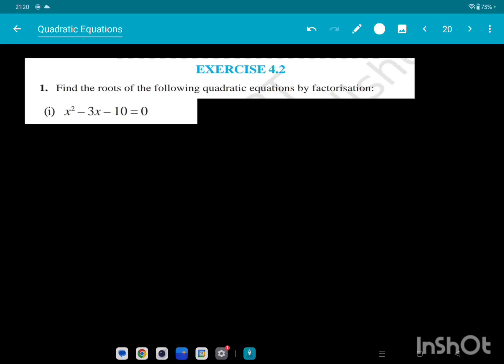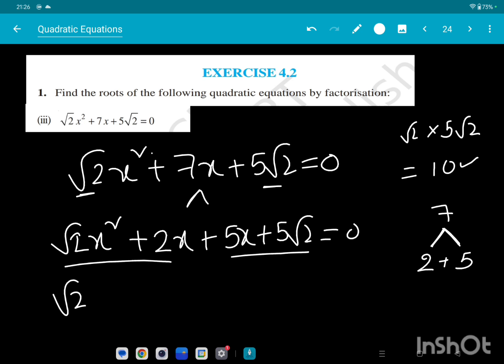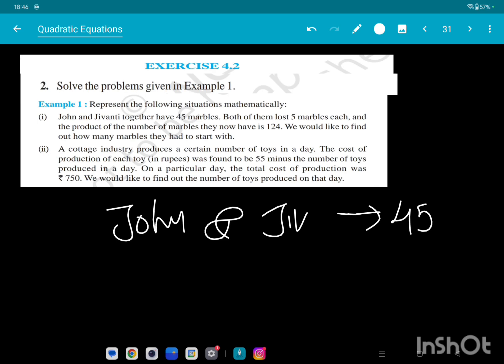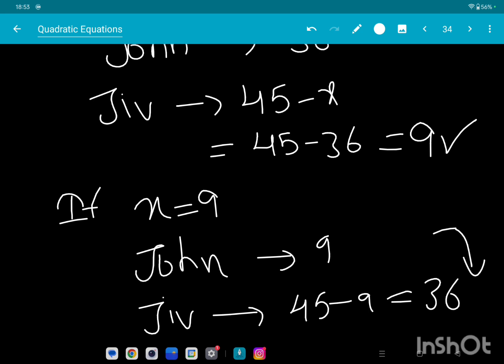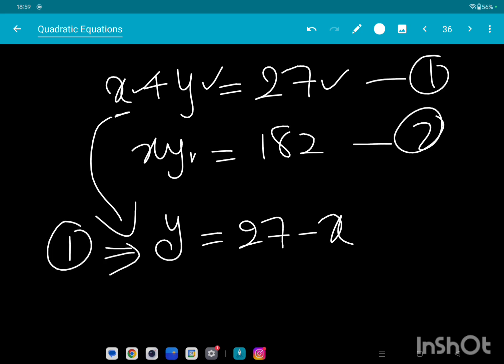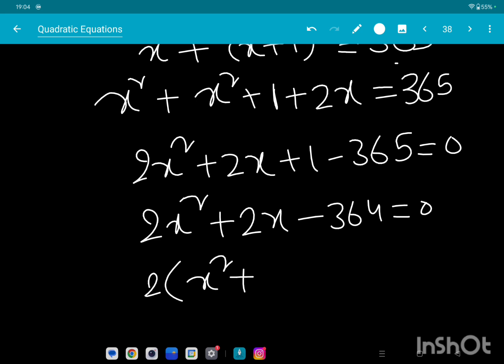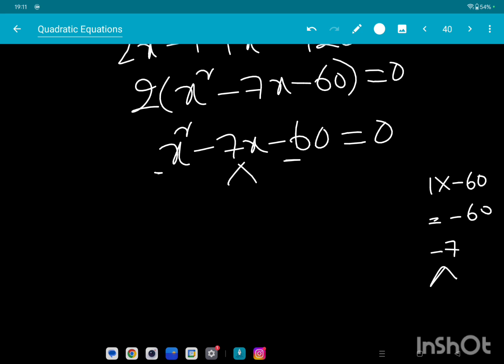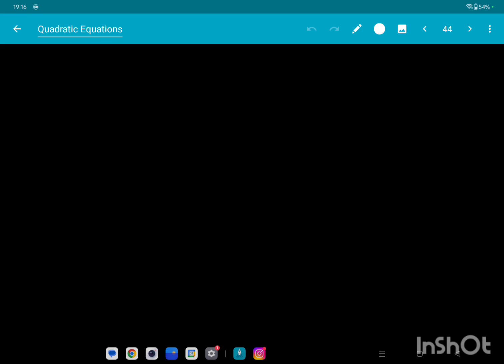Exercise 4.2 | All questions in one shot | Class 10| Chapter 4 | Quadratic Equations| CBSE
Exercise 4.2 All questions in oneshot

In this video, we start the chapter *Quadratic Equations (Class 10 Maths)* in a simple and easy-to-understand way.

You will learn:
Using quadratic formula to find roots
Understanding the nature of roots (real, equal, or imaginary)

This video is perfect for beginners and students who want strong basics.

👉 Chapter: Quadratic Equations
👉 Class: 10th Maths
👉 Language: English (Easy Explanation)

Factorization method with practice questions
Completing square method
Quadratic formula with examples
Finding nature of roots using discriminant
Important exam questions and shortcuts